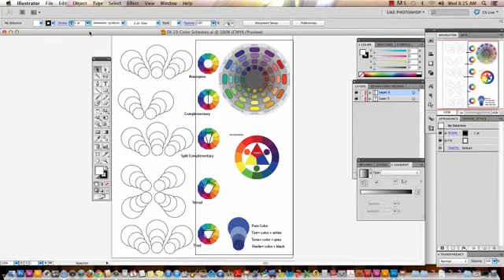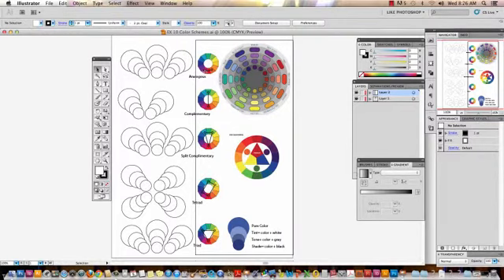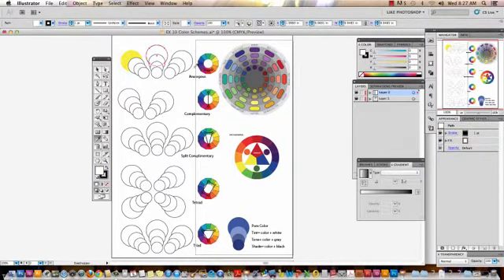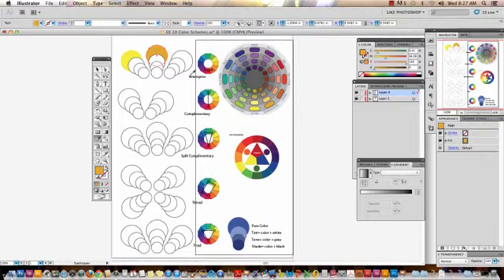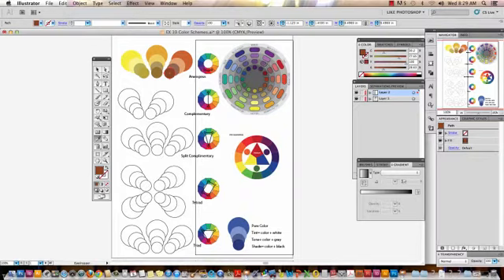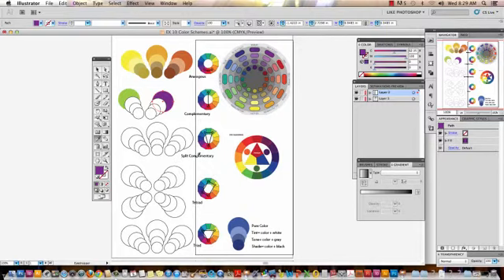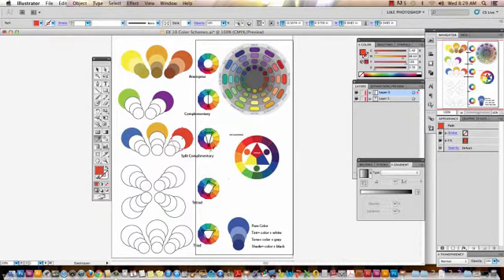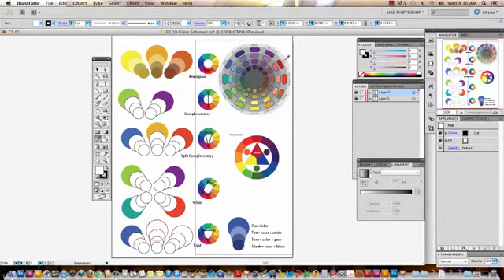Ex 10 Color Schemes Demo